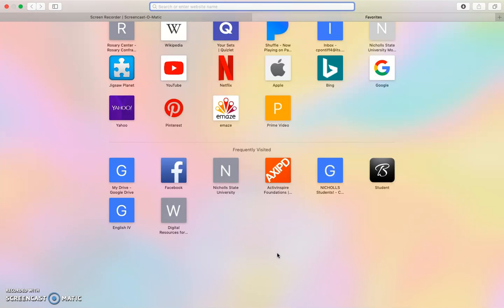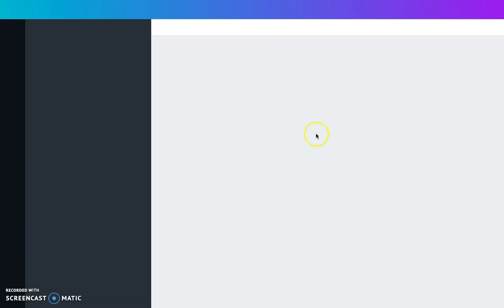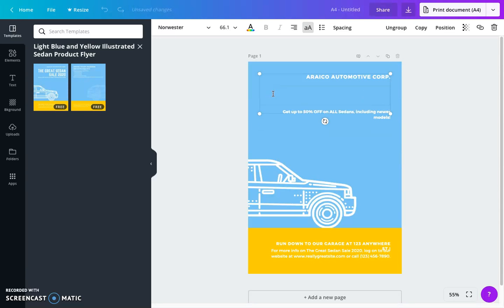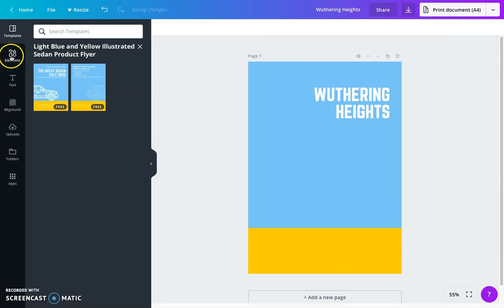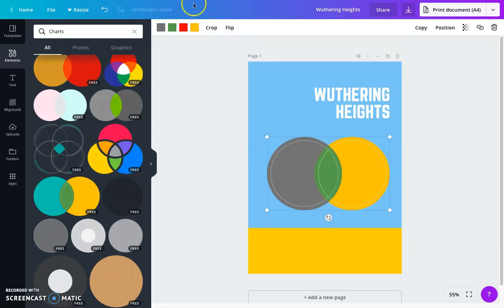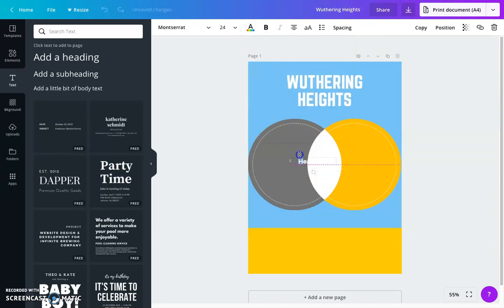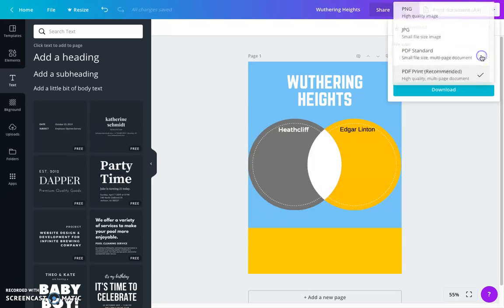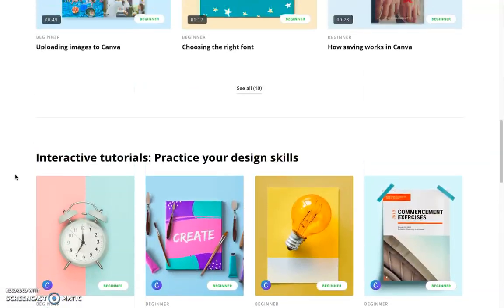How to Use Canva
This video provides a brief overview of how to create and download a design on Canva.

This video was created as part of the CUTE Tech Tips project for EDUC 251.